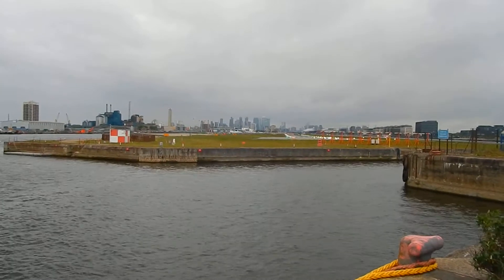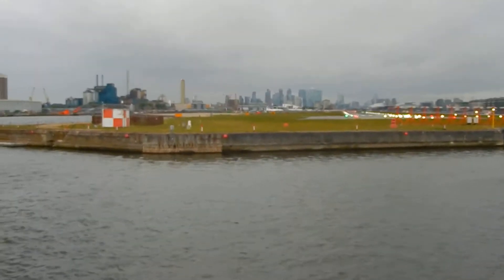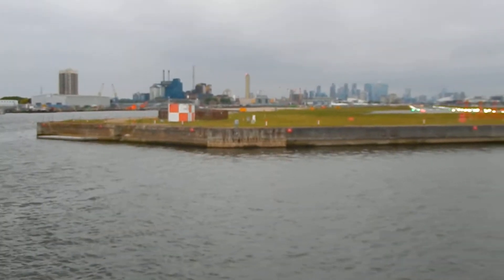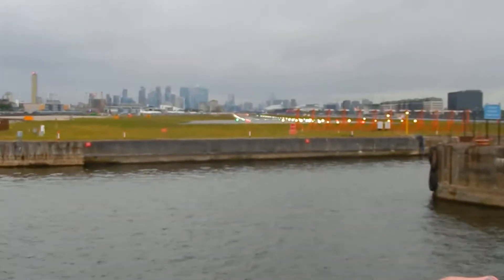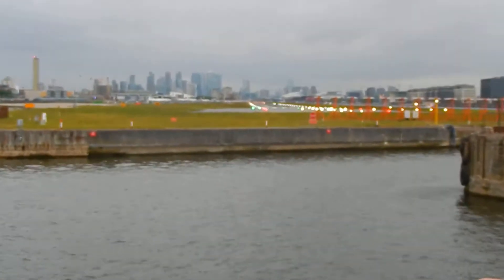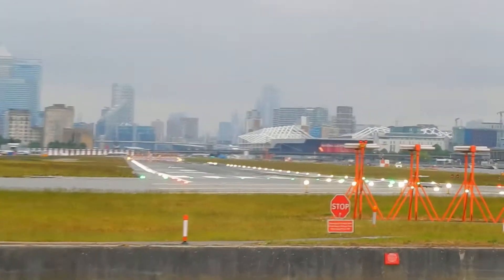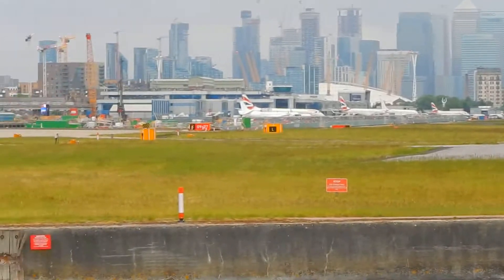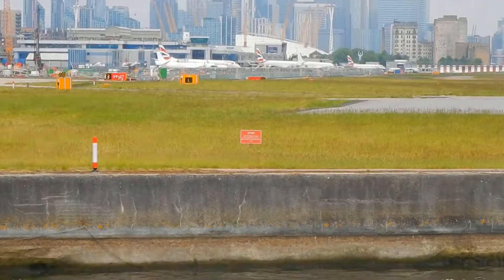London City Airport Surrounded by water with Alitalia Plane Landing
I am a part-time traveller, I have decided to share my adventures with you all with the aim to show fellow overweight people what it is like to travel from my perspective and share any challenges and surprises along the way.

I am not a rich man so any help you can offer to help fund future adventures please click below;

Karl Rock’s Survival Guide

I am not just linking to them for the chance of income but because I use them often and highly recommend each.